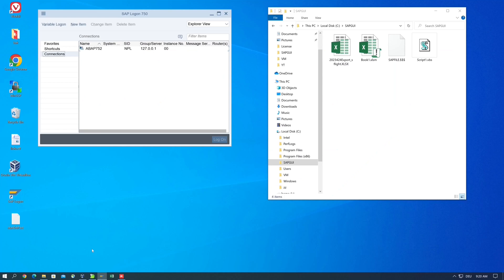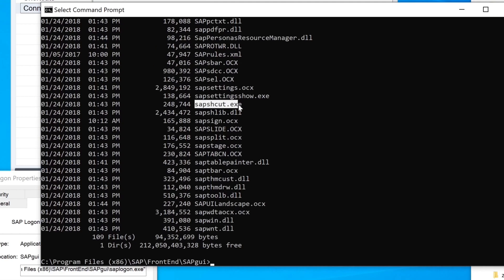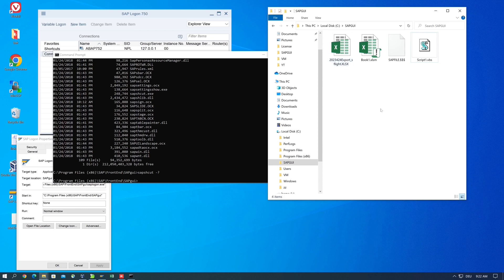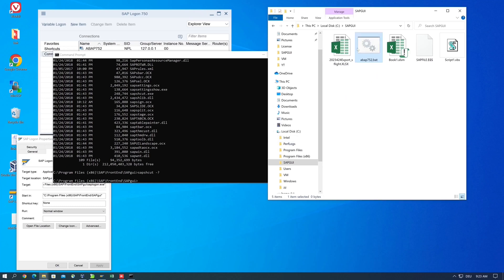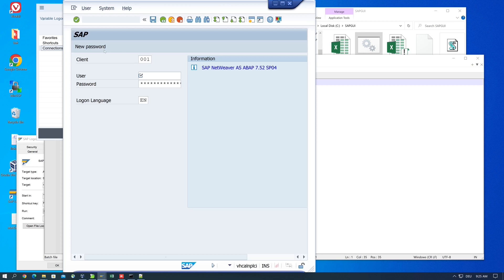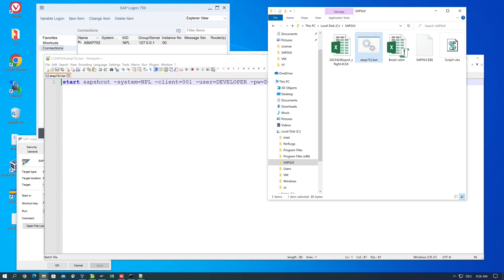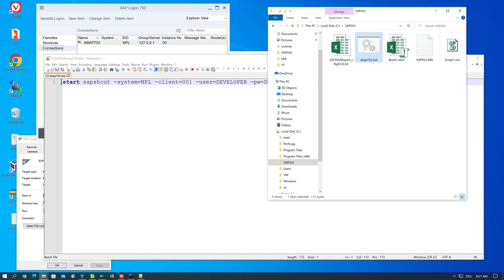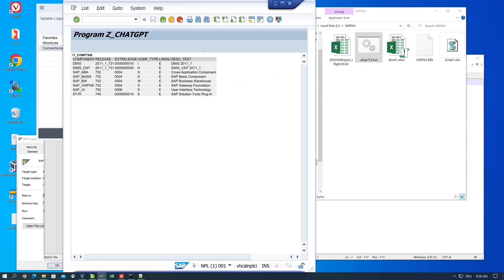Automatic Log In Without Password Entry in SAP - NOT Recommended! [english]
In today's video I show how you can log in to a SAP system without entering a password. We use the file sapshcut.exe for this purpose. Where we can find this file and which parameters we can pass here, I will show you now.

▬▬  My Hardware  ▬▬▬▬▬▬▬▬▬▬▬▬▬

▬▬  Further Links  ▬▬▬▬▬▬▬▬▬▬▬▬▬▬▬